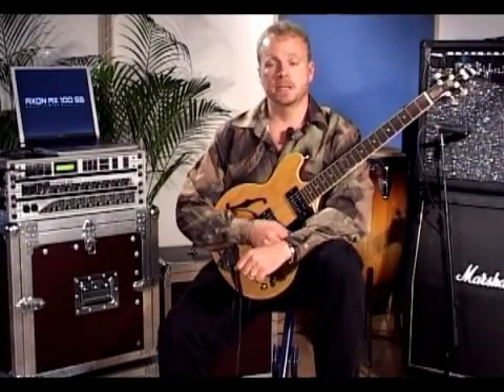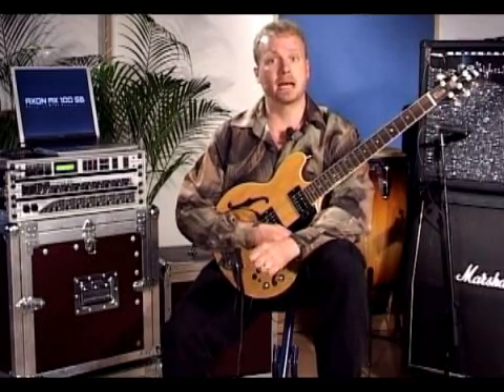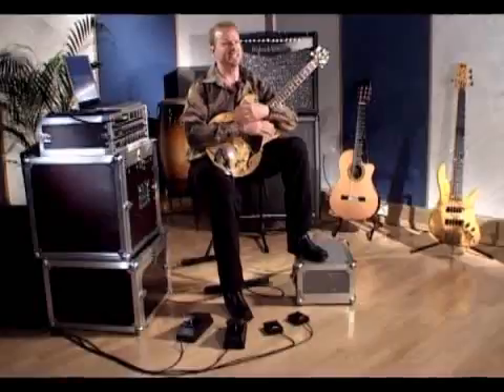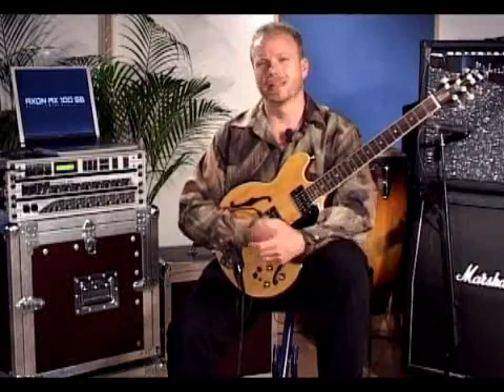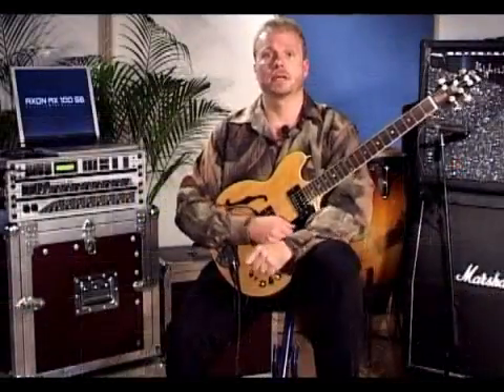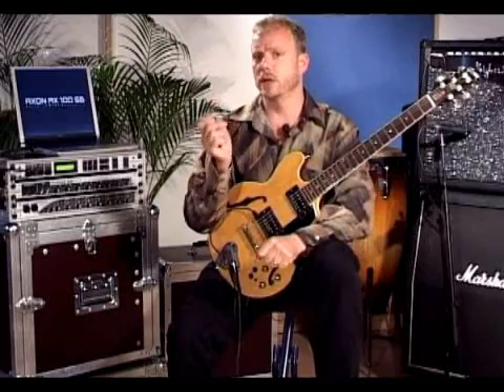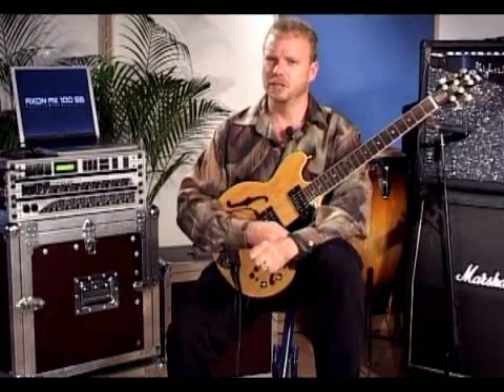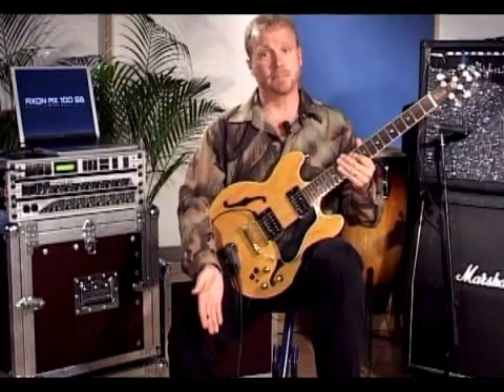AXON Workshop Chapter 1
see Burr Johnson demonstrating the AXON Guitar-to-MIDI converter